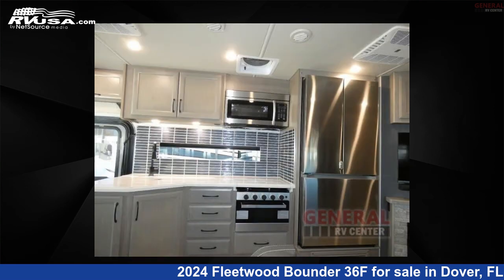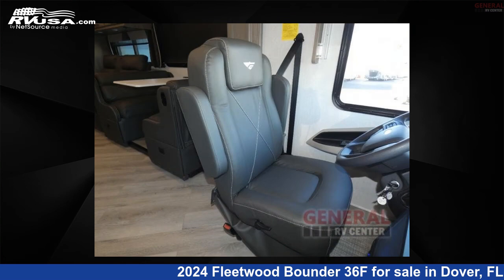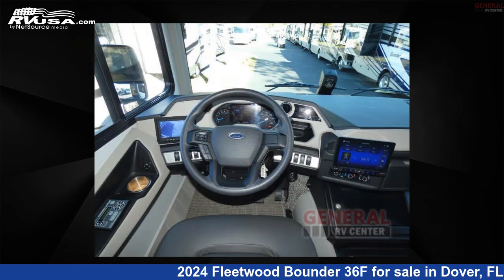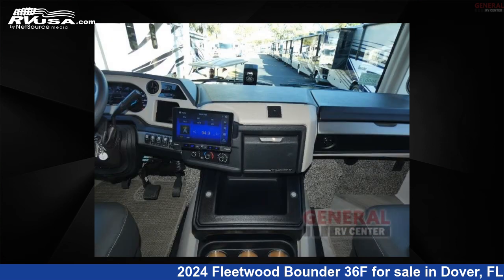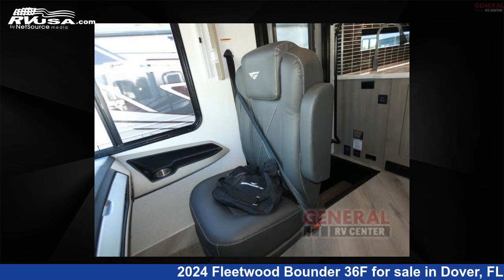Magnificent 2024 Fleetwood Bounder 36F Class A RV For Sale in Dover, FL | RVUSA.com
This 2024 Fleetwood Bounder 36F is a Class A RV. It is located in Dover, FL 33527 and is offered for sale by General RV Center. This New Fleetwood Is 38' 0" in length and features sleeps 6, Slideout, and 100 gal fresh water capacity. The floorplan layout of this Class A features Bunkhouse, Outdoor Entertainment, Rear Bath, Two Full Baths. This 2024 Fleetwood Bounder 36F is built on a Ford F-53 chassis.